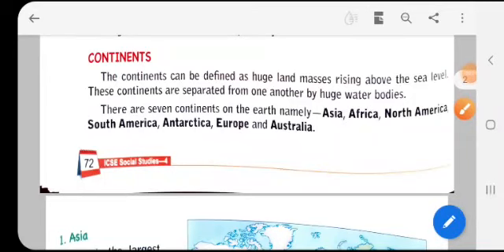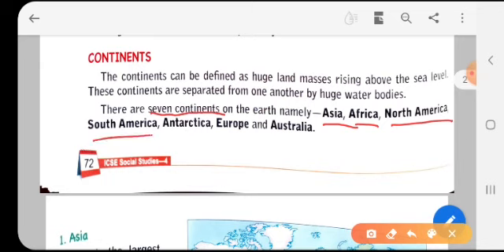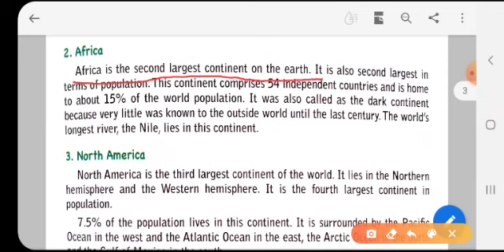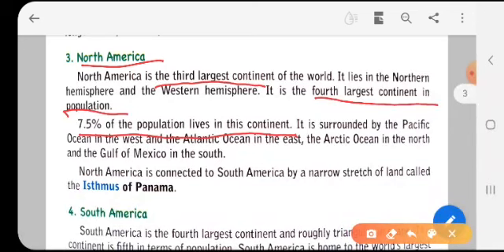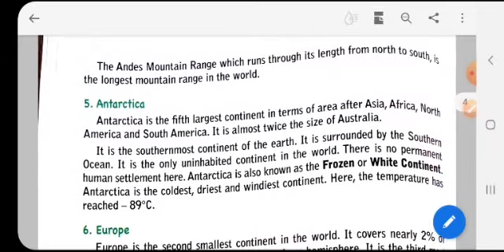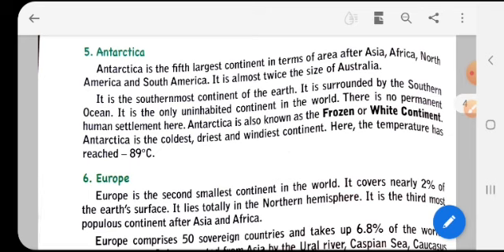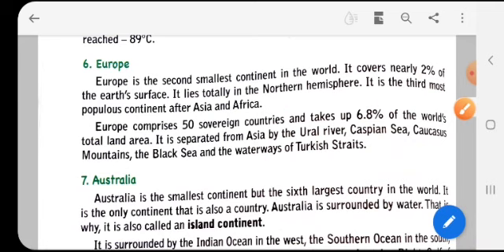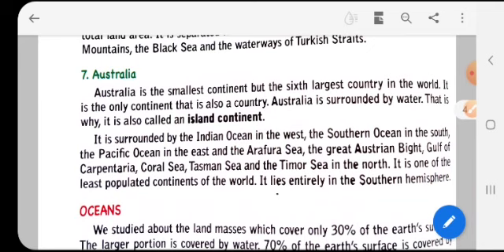Class 4 Geography Major Landforms and Water Bodies Part 2